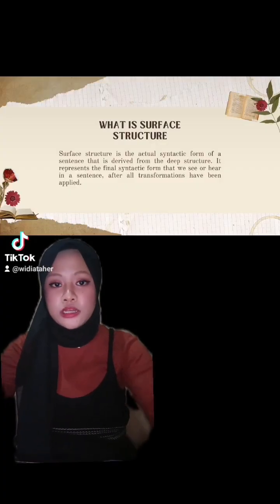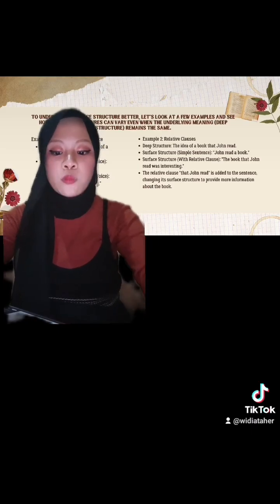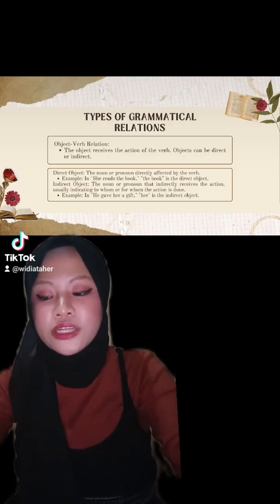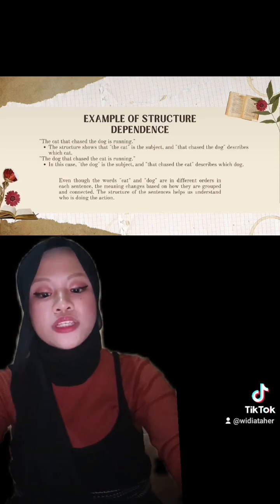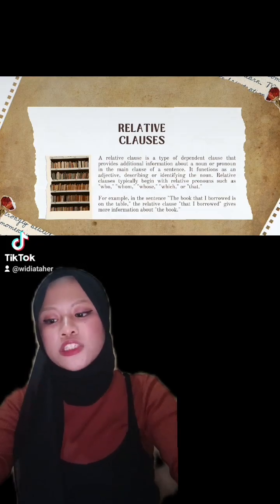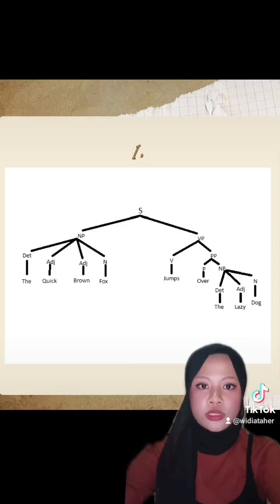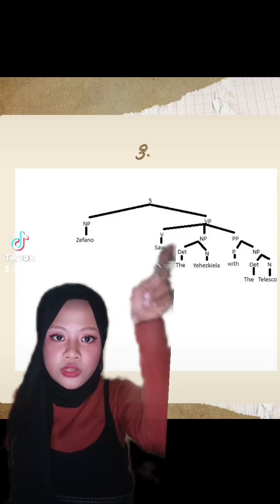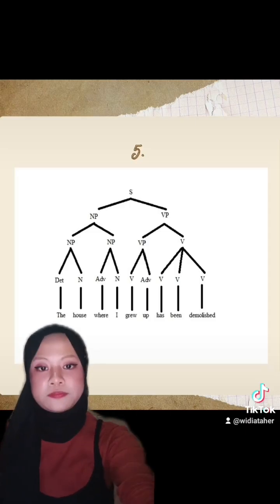Her Syntax_Widia Damayanti_33210032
A video about the explanation and discussion of syntax, consisting of two parts: the first part is an explanation, and the second part is an analysis of sentences, created by Widia Damayanti, a 7th-semester English Literature student of Bina Sarana Informatika Univercity